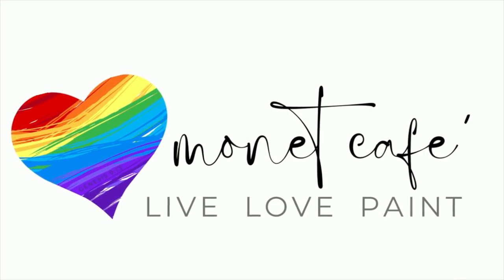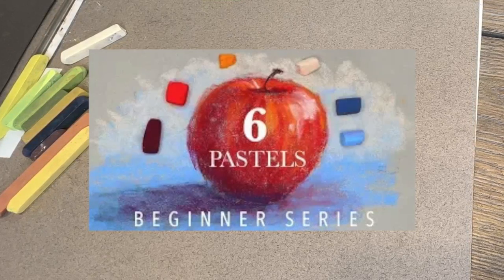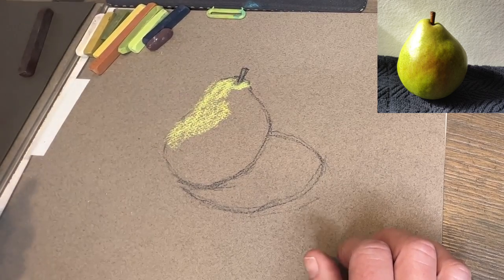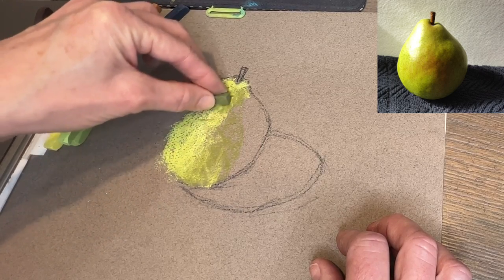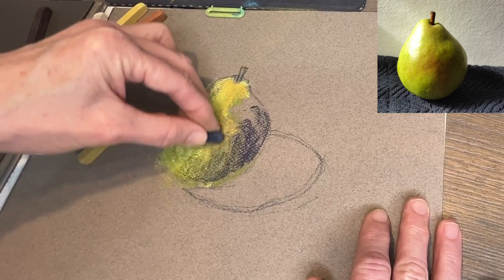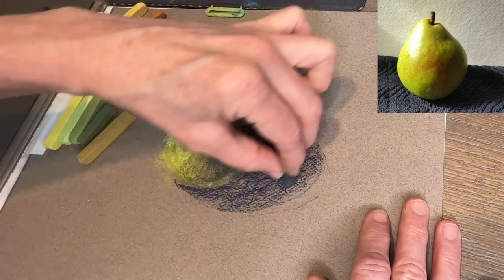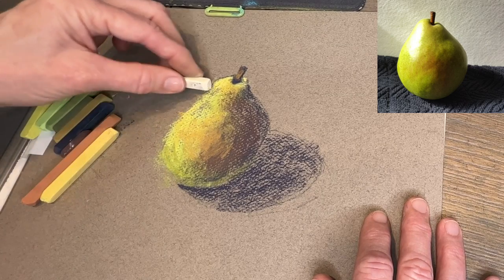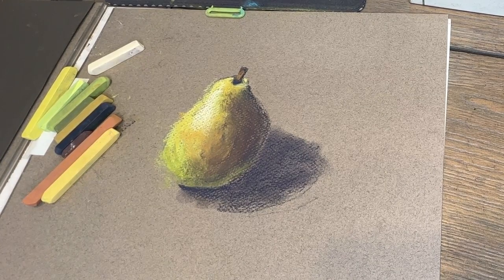EASY Beginner Pastel Painting Tutorial - 10 Pastels in Only 5 Minutes!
Even the most inexperienced beginner artist can follow this lesson. EASY Beginner Pastel Painting Tutorial - 10 Pastels in Only 5 Minutes!

But don't let the simplicity fool you! While this lesson is short and sweet (using affordable products), the concepts are invaluable when it comes to core artistic principals.

Happy Painting!

Supplies:
Canson MiTientes Gray Tones Paper
Prismacolor NuPastels:
12 Set
36 Set
96 Set

▽ My Etsy Shop 👇

▽ Monet Cafe' Artists Bracelets (from Etsy Store)👇